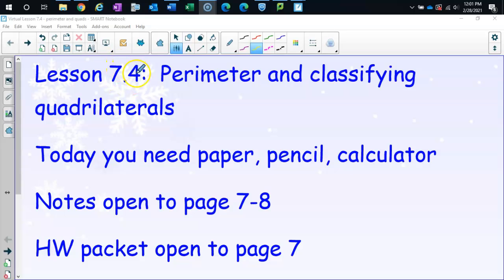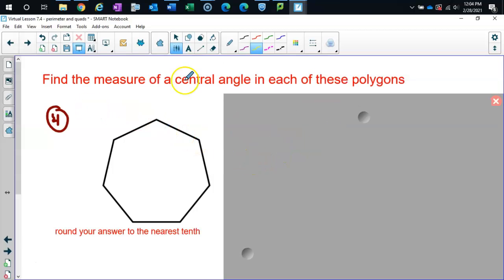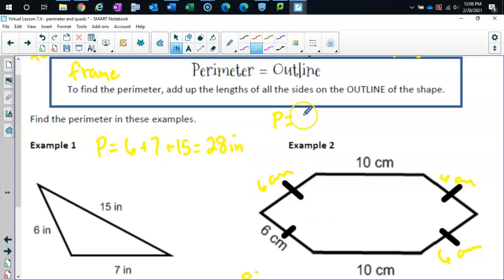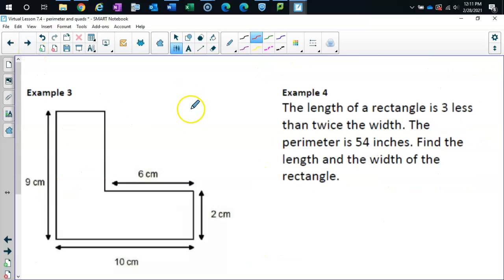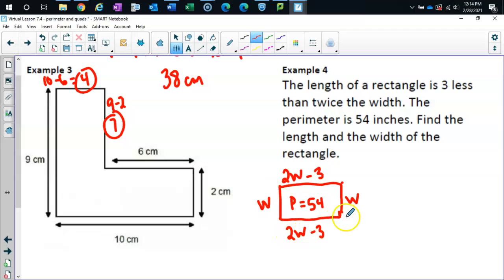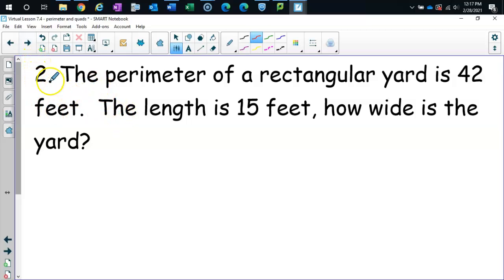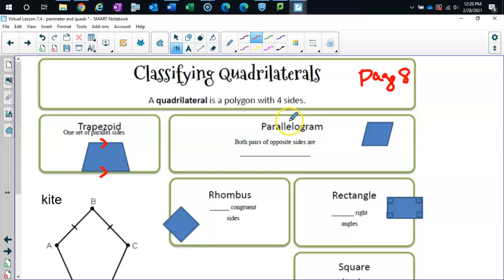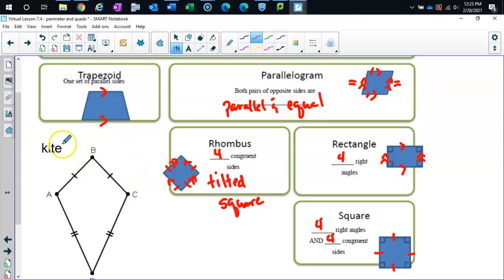Lesson 7.4 page 7 and 8